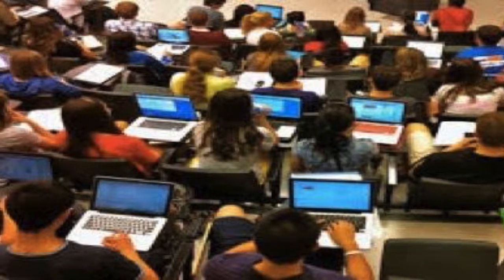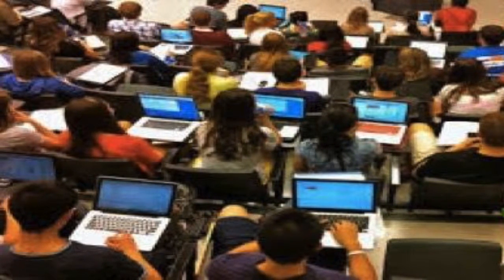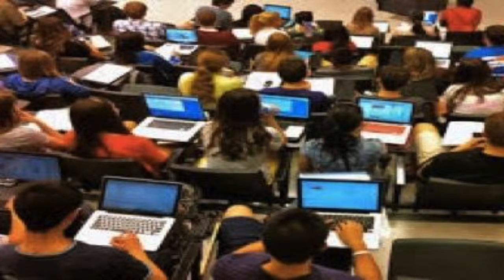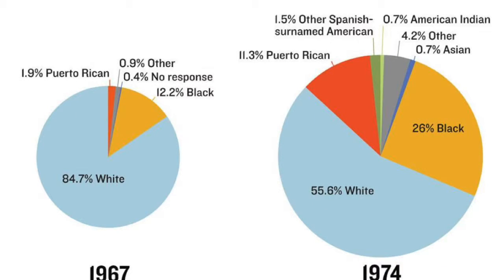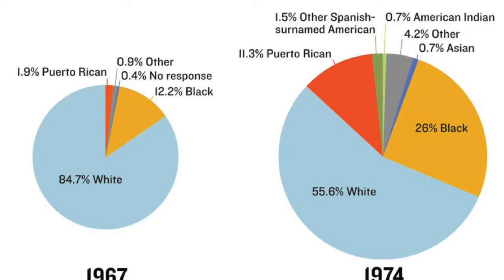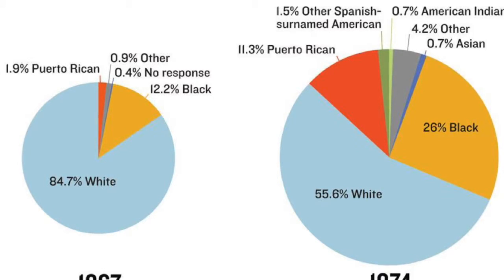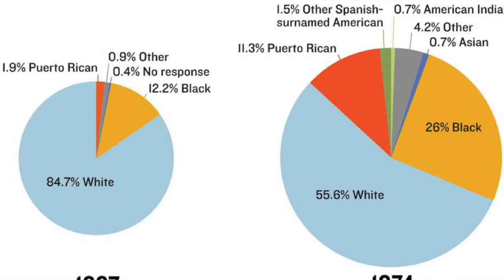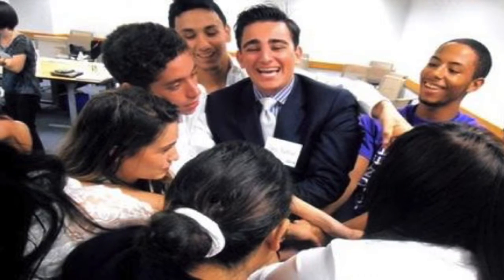Open Admissions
Information about Open Admissions at CUNY and John Jay College